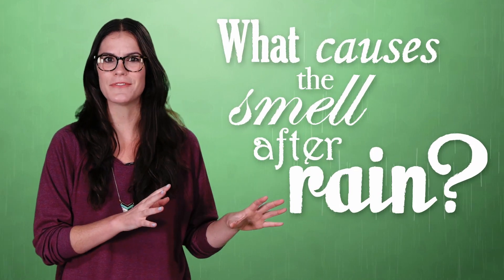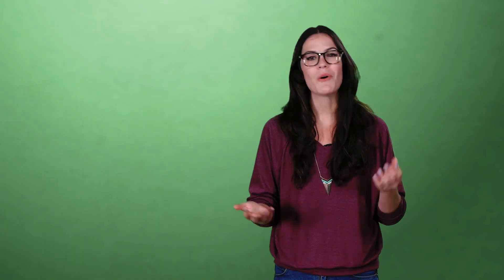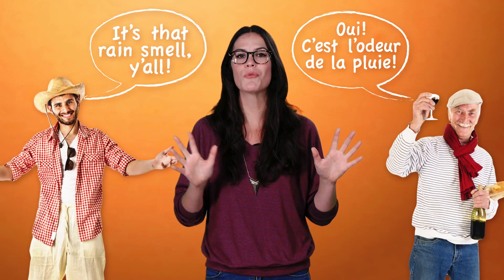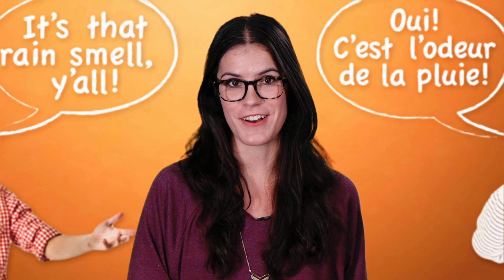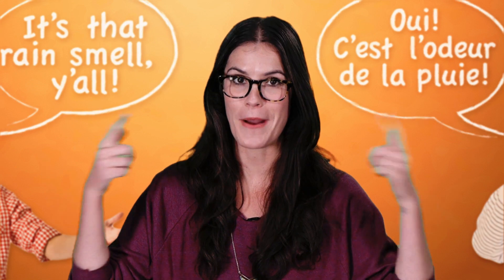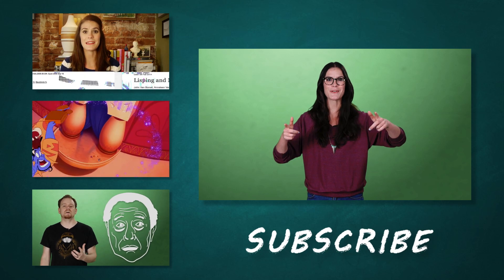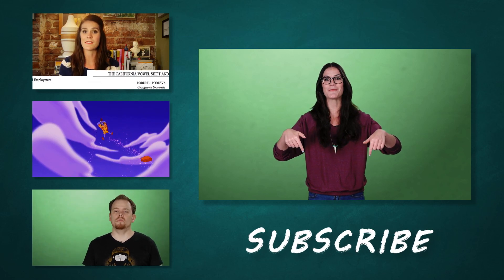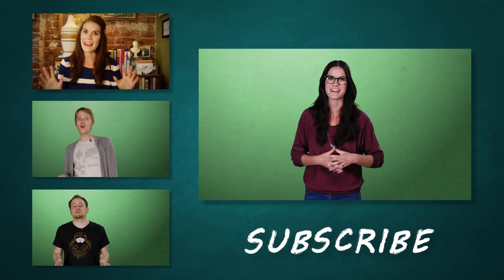What Causes The Smell After Rain?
Most people notice a distinctive smell in the air after it rains – but where does it come from?

If you’ve ever strolled around outside after a storm, you’ve probably noticed a… distinctive smell. This aroma, known as petrichor, is often associated with spring, just like we frequently associate the smell of fresh-cut grass with summer. So what’s going on here? I mean, water itself doesn’t have this smell, so why does rain? As it turns out, there’s more than one kind of ‘rain smell’, and a number of factors that cause it.

One smell comes before the rain even hits the ground. It’s slightly sweet, sharp and (according to some people) reminiscent of chlorine. That’s ozone. During a storm, lightning can split oxygen and nitrogen molecules. These can recombine into nitric oxide, and that oxide can react with other atmospheric chemicals to form ozone. The wind from an approaching storm can carry this ozone scent from the clouds straight to your nose. But that’s not the only aroma in the mix.

One of the more pleasant rain smells is actually caused by bacteria. Yep. A type of bacteria called actinomycetes grows in soil when conditions are damp and wet. When the soil dries, this bacteria produces spores. The wetness and force of rain kicks these tiny spores into the air. The moisture after rainfall acts kind of like an aerosol air freshener, because this moist air can easily carry the spores, we breathe them in and boom – we sense that distinctive, ‘earthy’ scent so often associated with everything from a drizzle to a storm. This bacteria is extremely common, and people across the world will recognize the aroma. Because the spores release when soil dries out, this scent is strongest after rain that breaks a dry smell.

These are some of the most common after-rain smells, but there are all sorts of other scents that could come into play. This is why when you and a friend talk about the smell of rain, you might be describing a few completely different things.